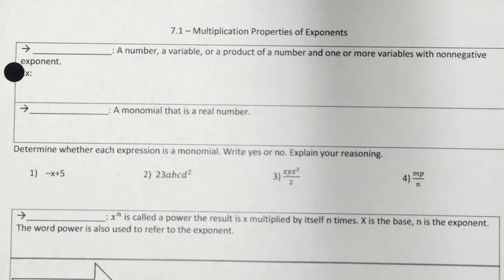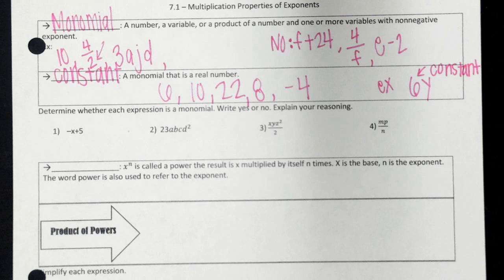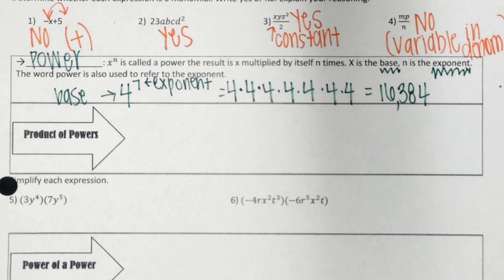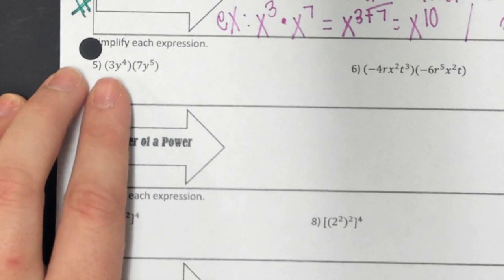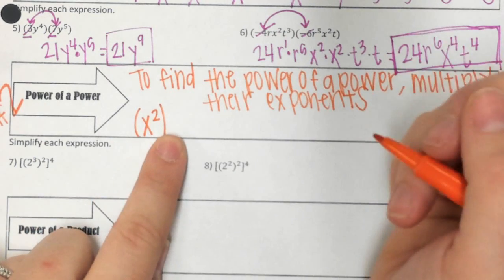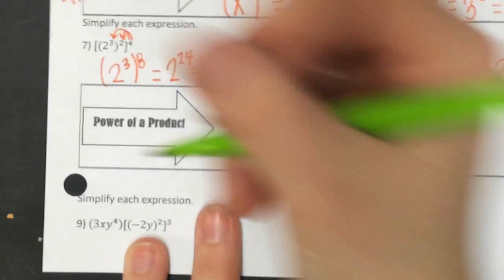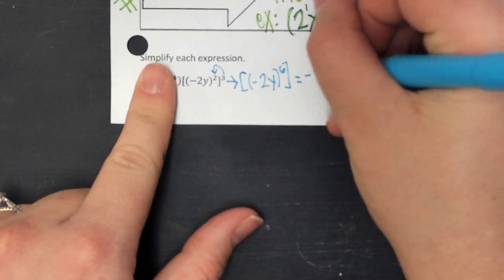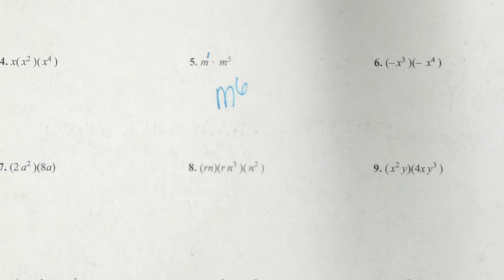7 1 Multiplication Prop of Exponents